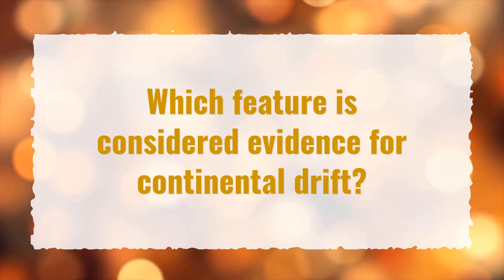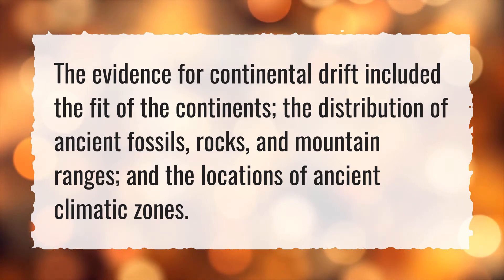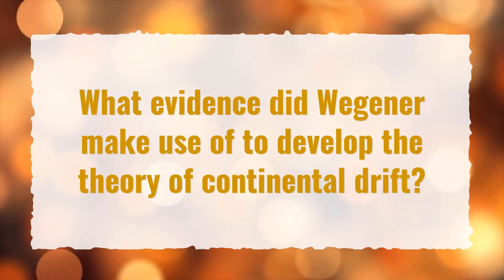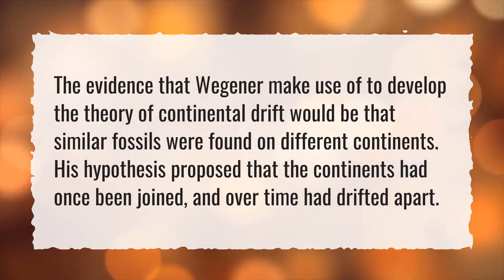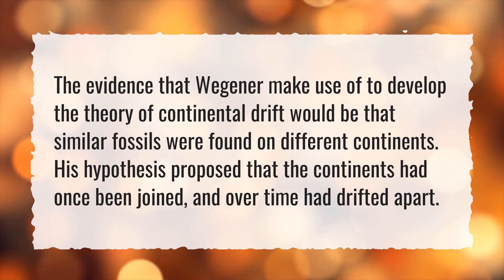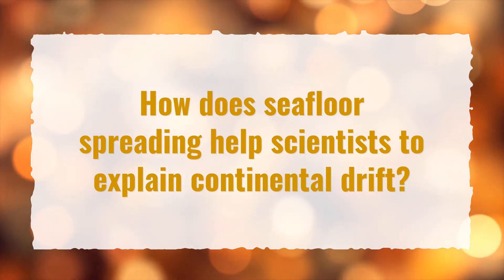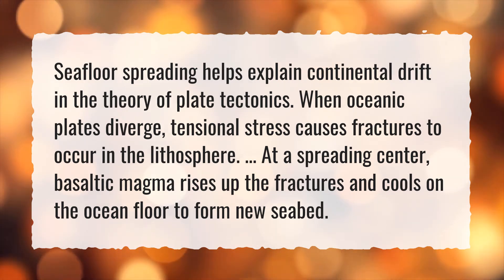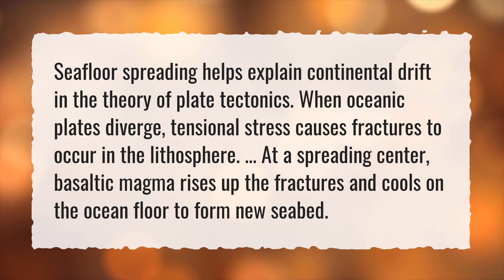Which feature is considered evidence for continental drift?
More About Continental Drift • Which feature is considered evidence for continental drift?